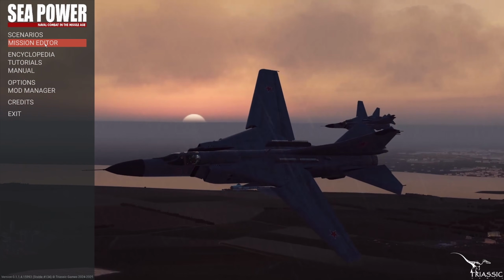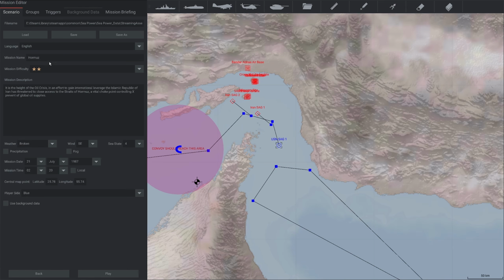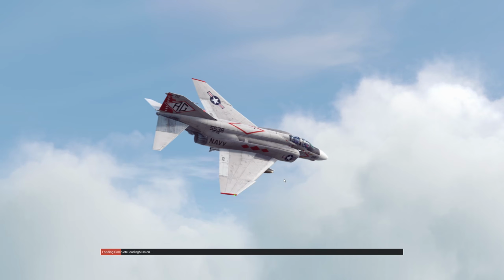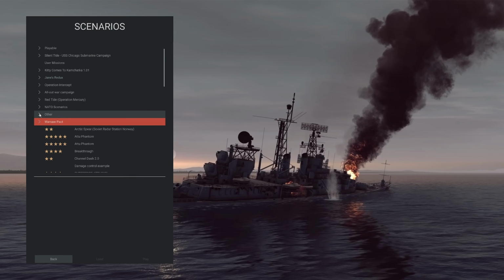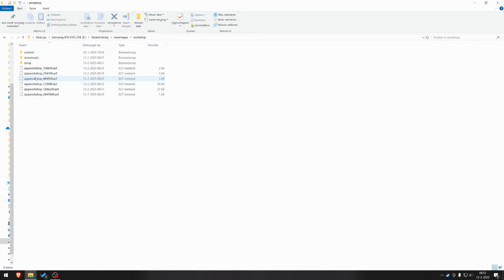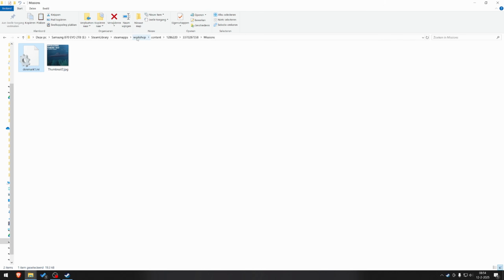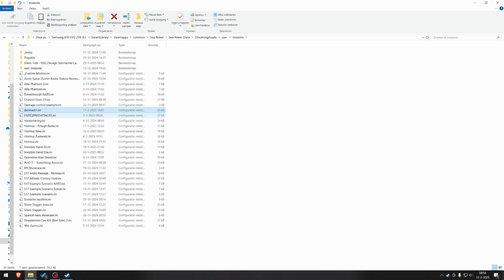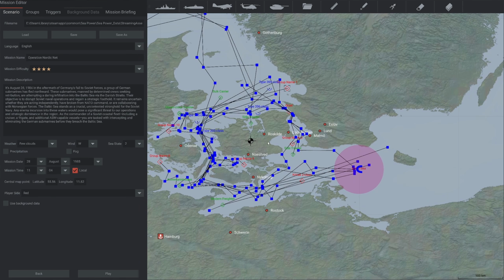How To Edit Vanila Missions (And Workshop Ones) - Sea Power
❓ FAQ
▪️ PC specs: